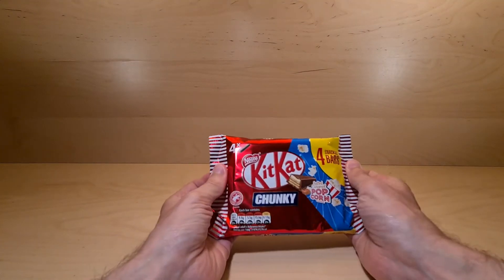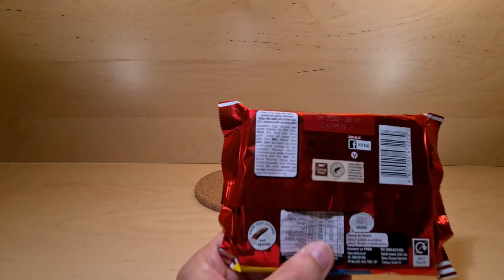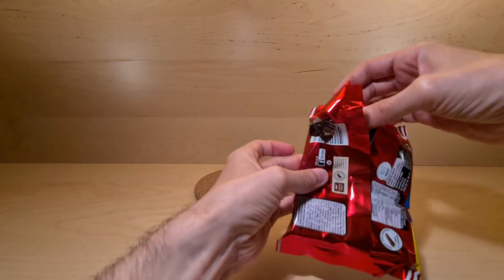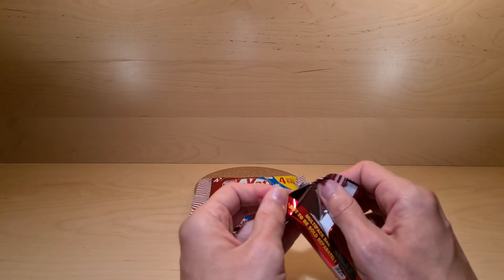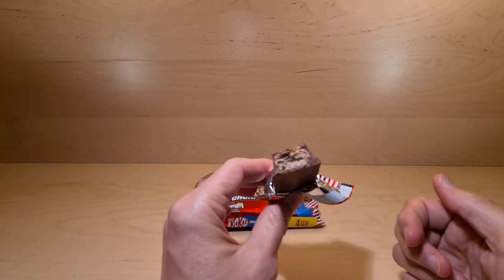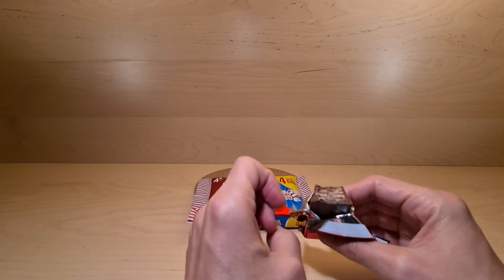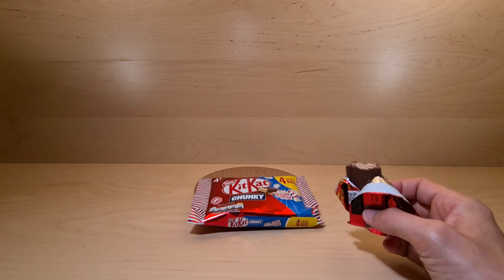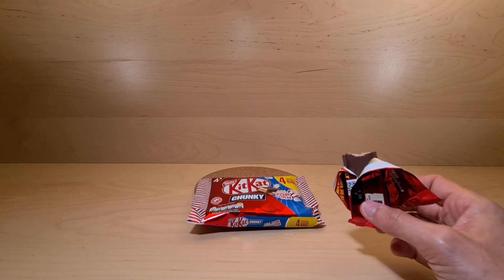Nestle Kit Kat Chunky Salted Caramel Pop Corn Flavour - Random Reviews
They keep giving us new Kit Kats, let's have a break and have a Kit Kat.